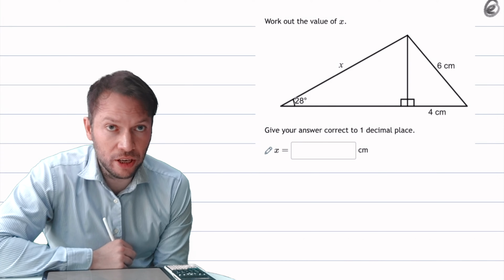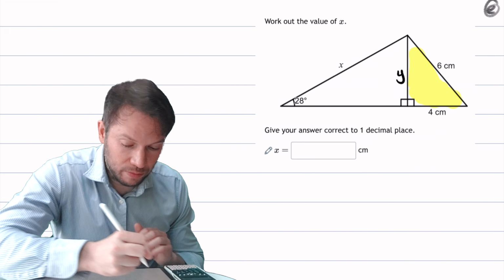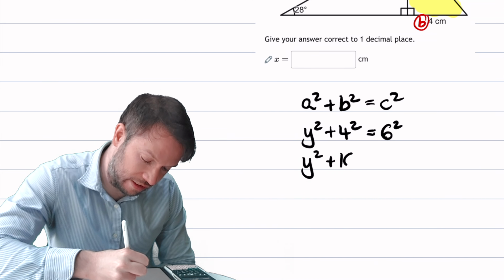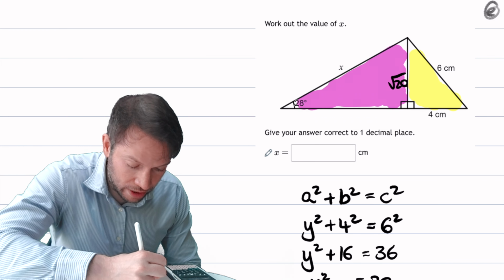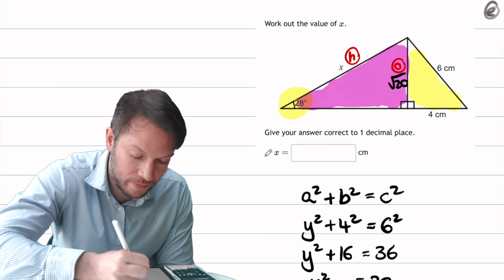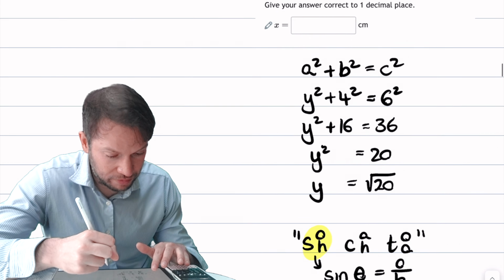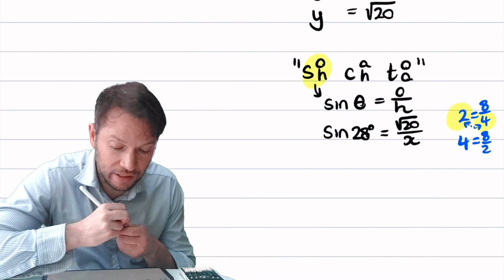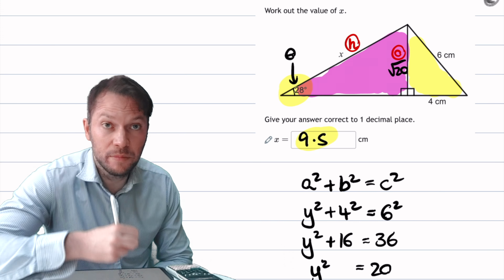Use Pythagoras' theorem then trigonometry to determine an unknown side (321e)